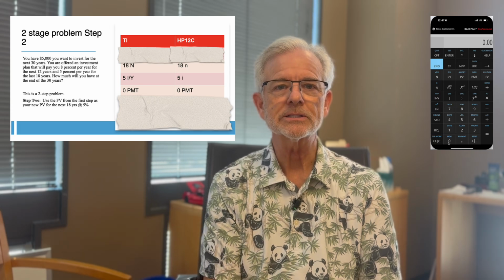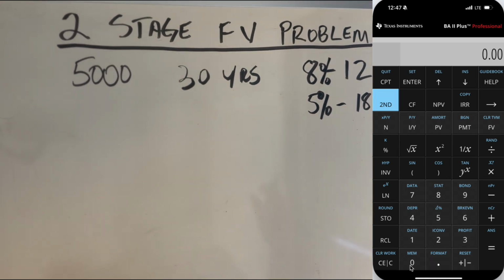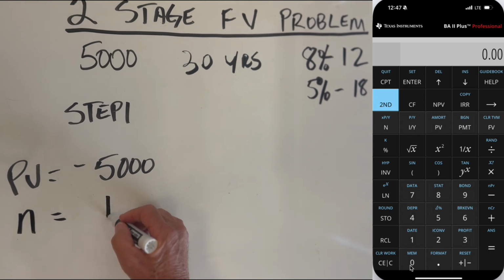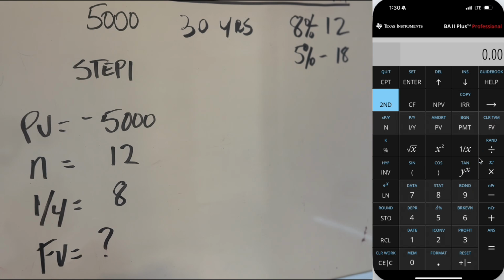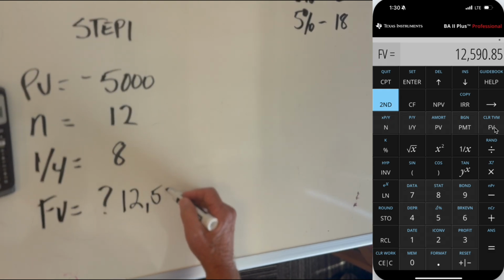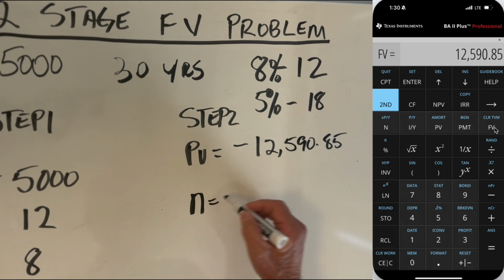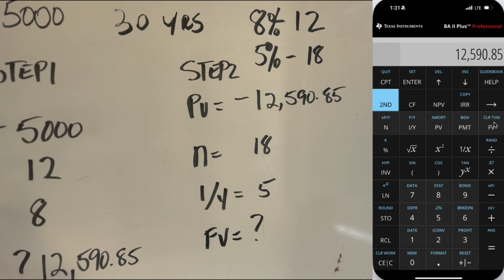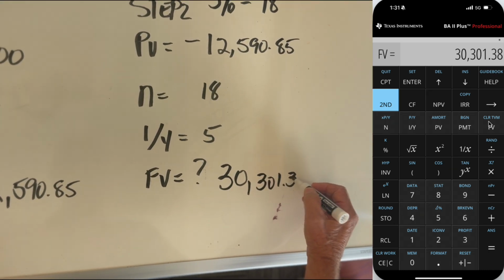Ch.4: Two-Stage Compound Interest | Future Value Example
How do you calculate the future value of an investment when the interest rate changes over time? 🤔

In this step-by-step finance tutorial, we’ll solve a two-stage compound interest problem:

Scenario:

Initial Investment: $5,000

Years 1–12: 8% annual return

Years 13–30: 5% annual return

Question: How much will you have at the end of 30 years?

You’ll learn how to:
✔️ Calculate future value with multiple interest rate stages
✔️ Break the problem into two time periods
✔️ Use the compound interest formula step by step
✔️ Apply this method to real-life investing situations

By the end of this video, you’ll understand how to handle multi-period compound interest problems, a crucial skill for long-term investing, retirement planning, and finance classes.